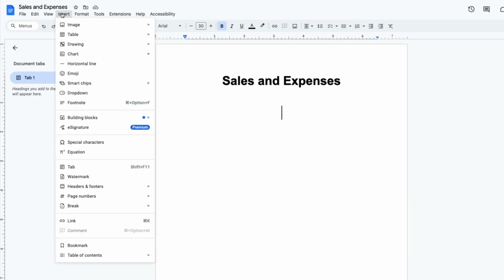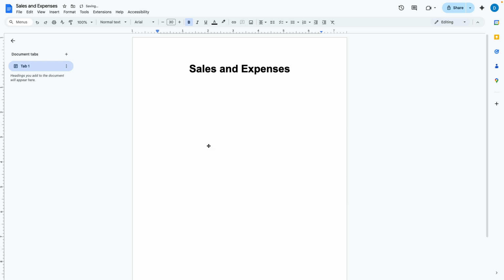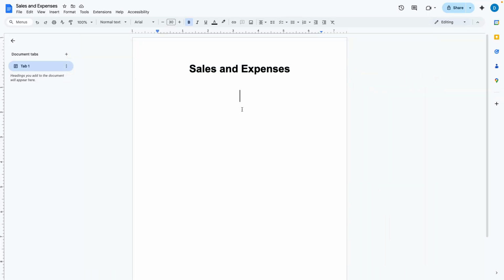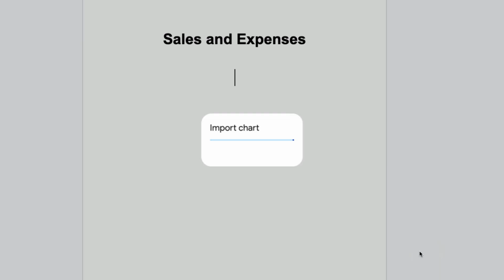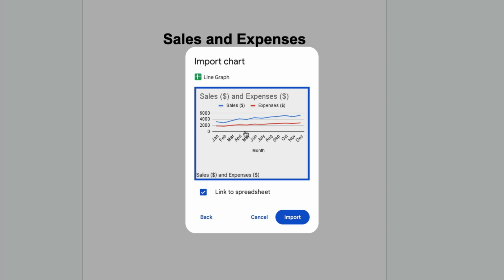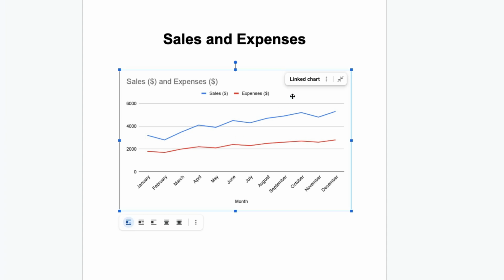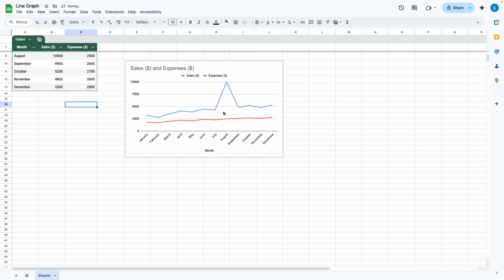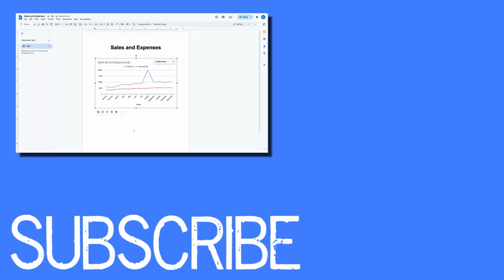How to Make a Graph in Google Docs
This video will show you how to make a graph in Google Docs. You’ll be able to add a bar graph, pie chart, line chart, or column chart and quickly update it when your data changes.